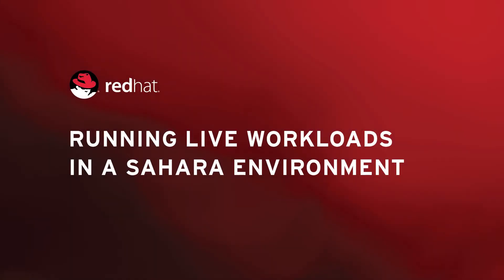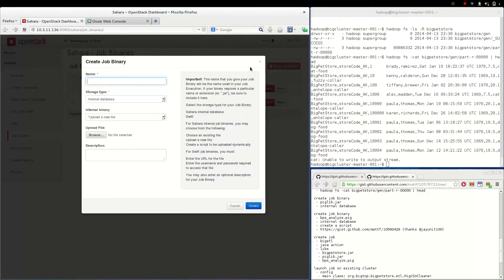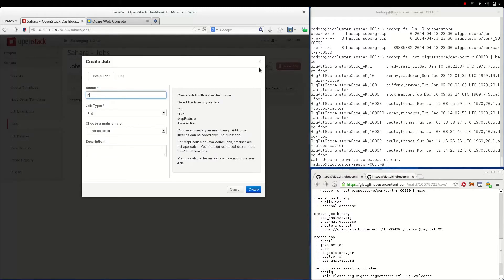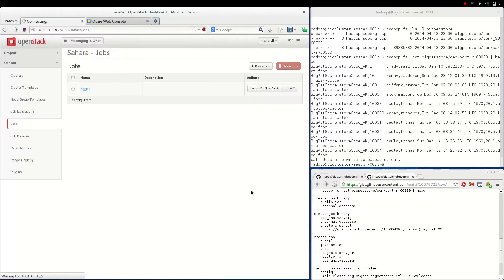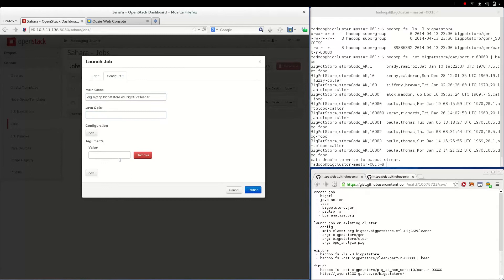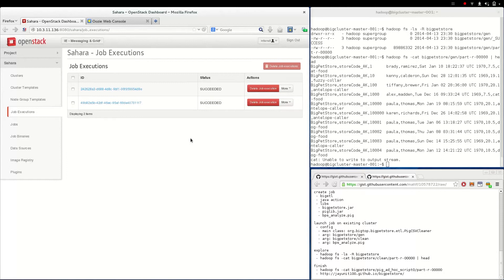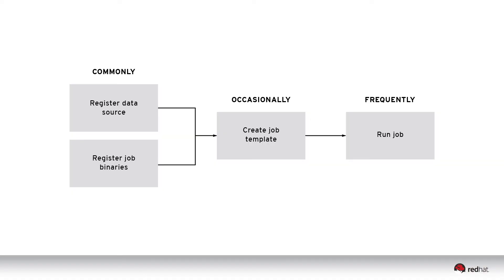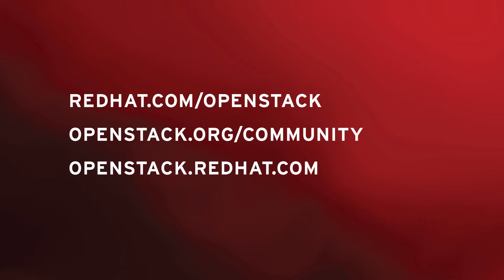Running a live workload in a Sahara environment with Hadoop and OpenStack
Red Hat has deeply invested in the open source Sahara project that brings OpenStack and Apache Hadoop together. In this video we run a live workload in a Sahara environment.